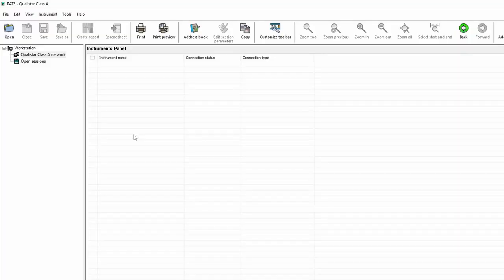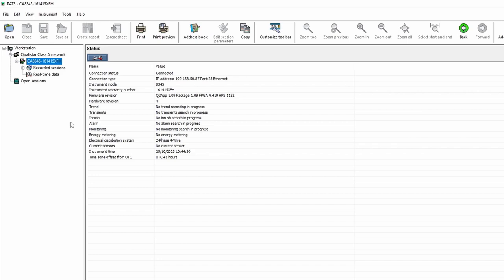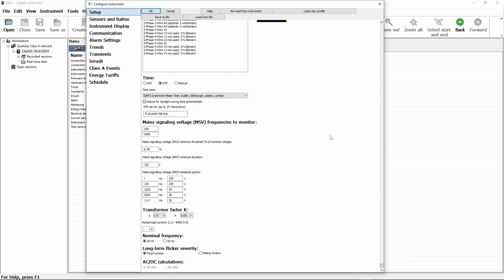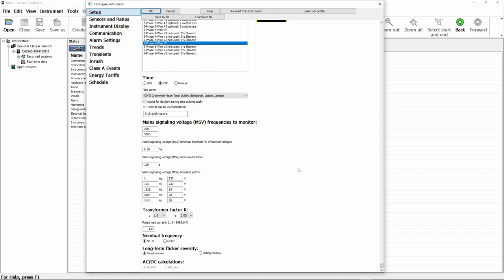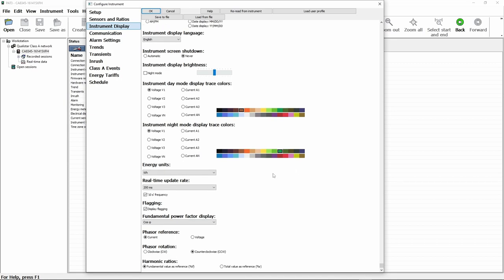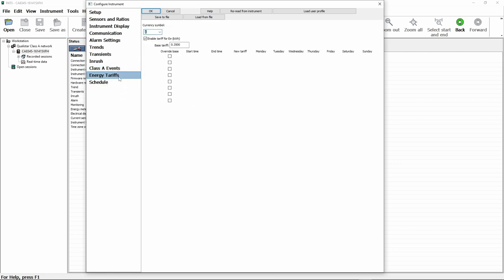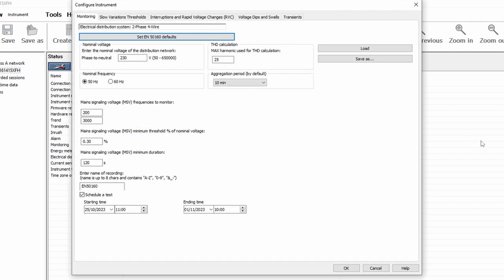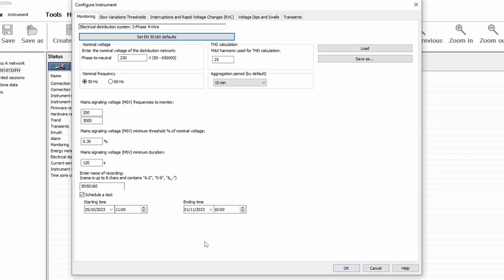How to quickly setup your Qualistar CA 8345 power quality analyser using a PC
The quickest way to set up your Chauvin Arnoux Qualistar CA 8345 is to use your PC and our FREE power analyser transfer software (PAT3). In this video, we walk you through connecting to the CA 8345 via your network, customising your common settings and configuring an EN50160 monitoring session. We show you how to get up and running quickly with your power quality analyser.

If you'd like more information on the CA 8345 please visit our dedicated

Why not try out our FREE power analyser transfer (PAT3) software for yourself with this (download link)